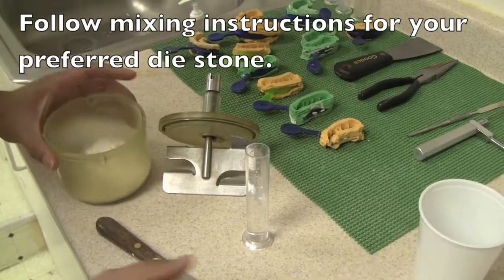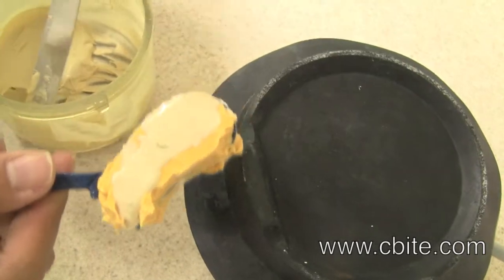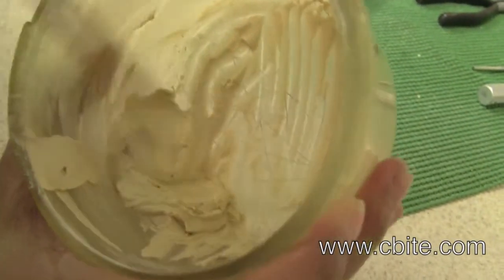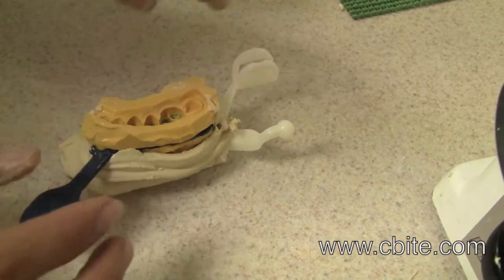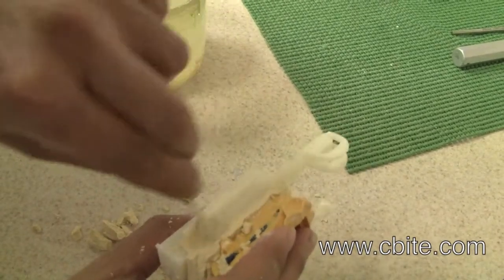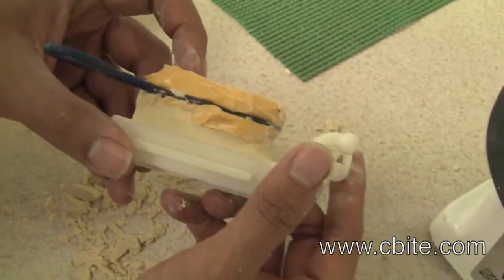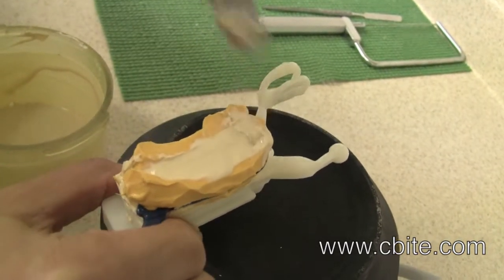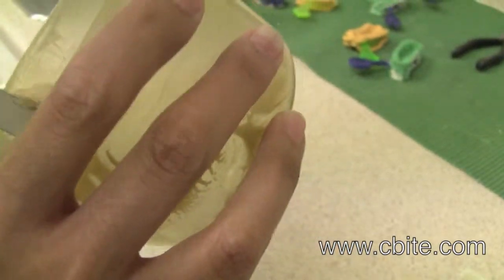Dental Articulators: Cbite ASQ-Neo - Pour and Build-Up (video 2 of 5)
This Cbite video shows you how to pour and build-up the All Stone Quad Neo articulator. This step is very dependent on understanding your die stone's working properties. You must know when the stone can stack properly and how much time you have to trim and shape it before it gets too hard.